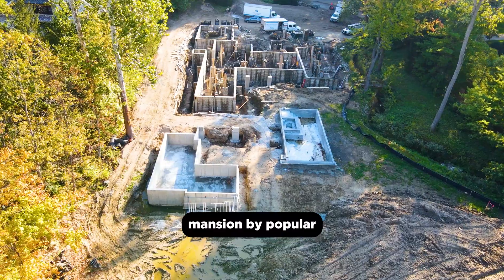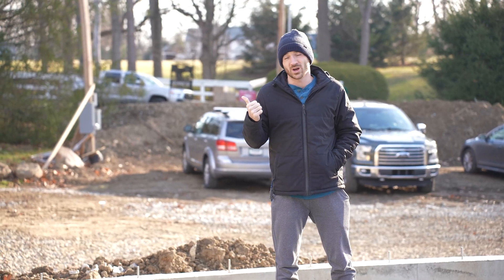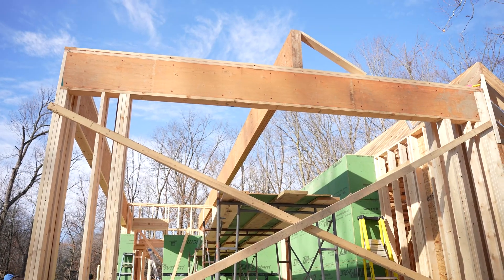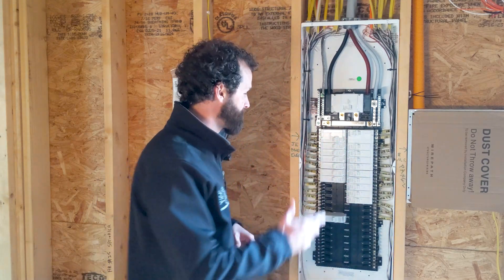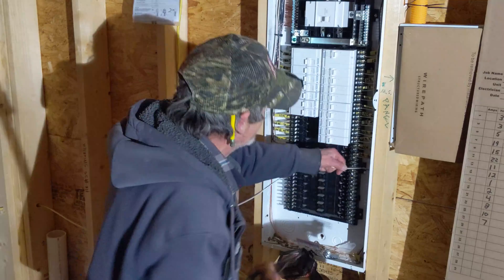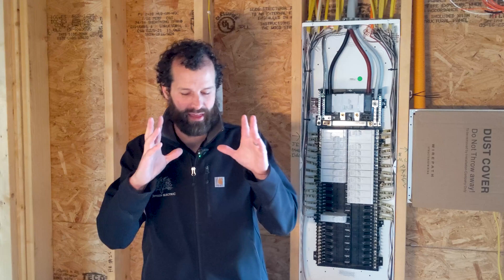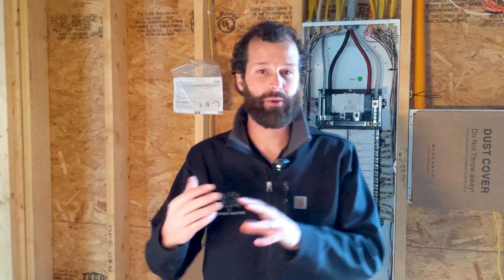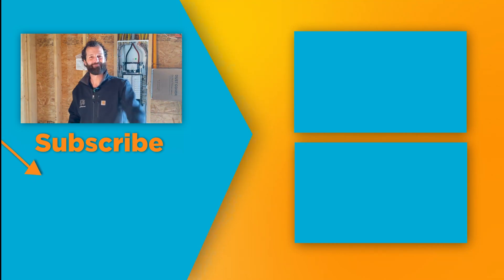Our BIGGEST Electrical Project EVER - Part 2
Grab Our Free 5-step Launchpad that ALL Electrical Business Owners Need ➤➤

Want To Scale Your Electrical Business to 7-figure Without All The Headaches?

Need some help with your DIY work? Want to know the products weʼre using? Or
just want to know more about these awesome guys?

Synopsis:
The framing & rough-in has been slow at Willy Wonka’s mansion but things are picking up speed and we’re excited to share some updates!

Due to spacing constraints on the lot, all work is starting at the back of the lot, with the pool and pool house. This is a great “practice run” especially considering the luxury drywall outfitting that will be covering all the mechanicals.

We hope you enjoy the brief tour and are able to land some of your own jobs of this caliber!

Outline:
0:00 - Introduction
0:34 - Starting where we left off…
1:27 - Pool
1:50 - Pool house
2:30 - Electrical Package
3:41 - How to get these jobs